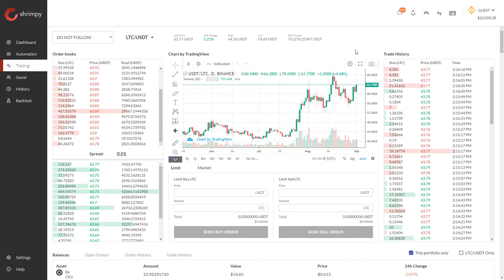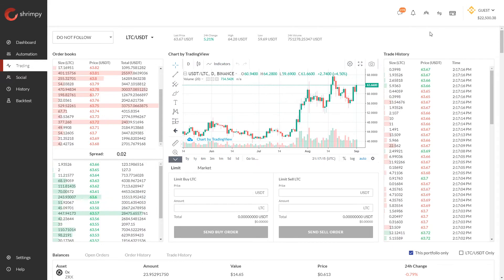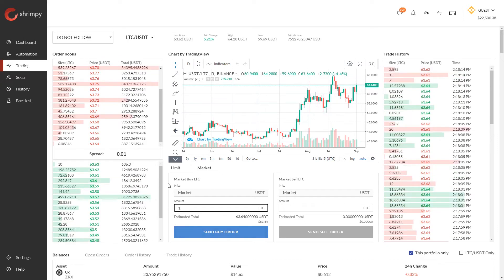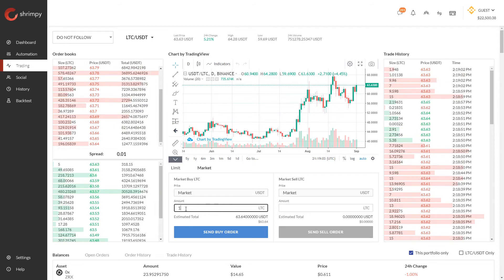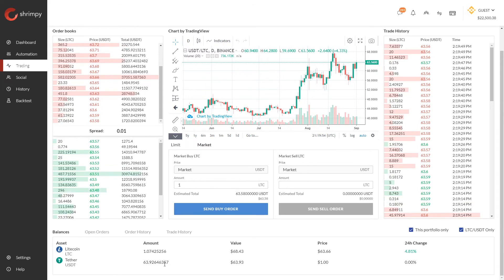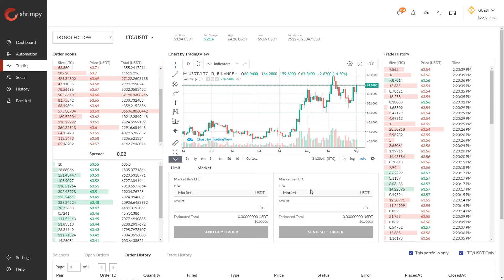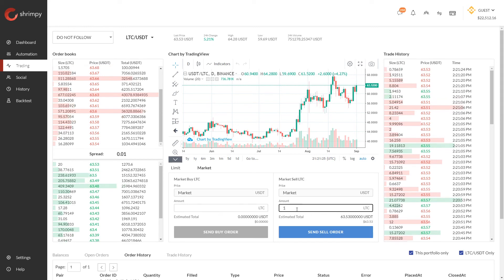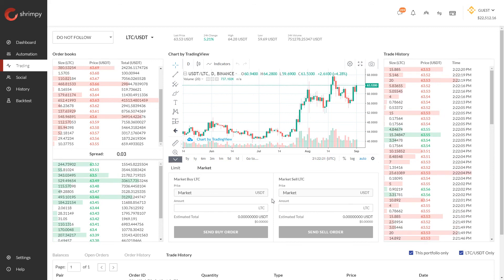How to Place Market Orders on Crypto Exchanges [Tutorial]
In this video, we provide a detailed tutorial on how to place market orders on crypto exchanges.

Want to know more?